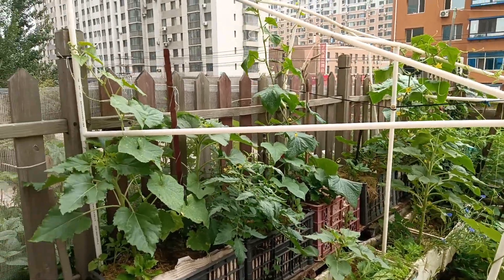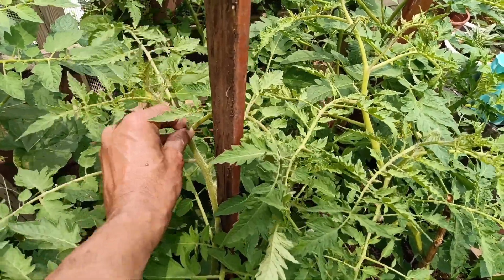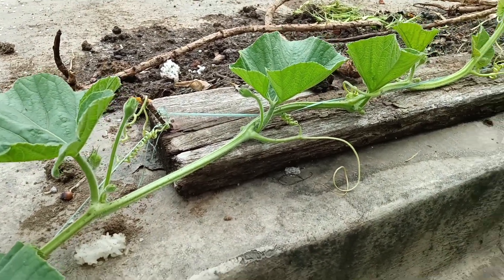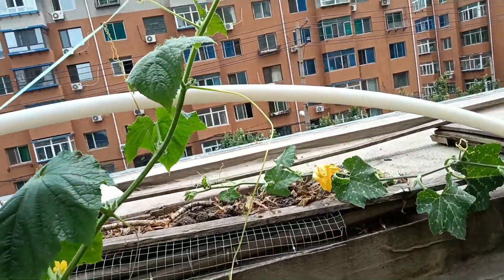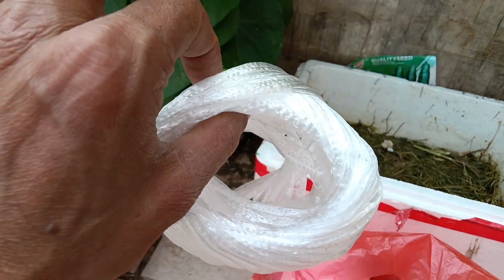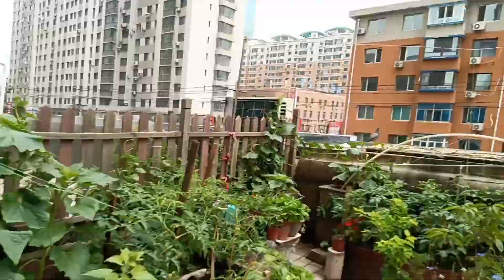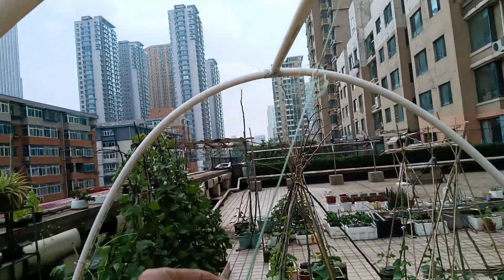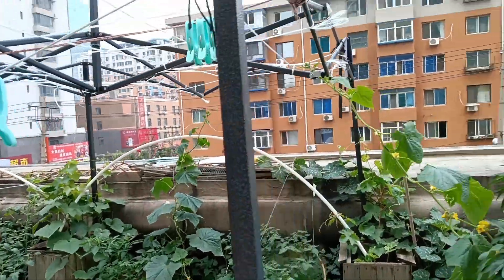Cucumber trellis system DIY , just a piece of string and pvc pipes